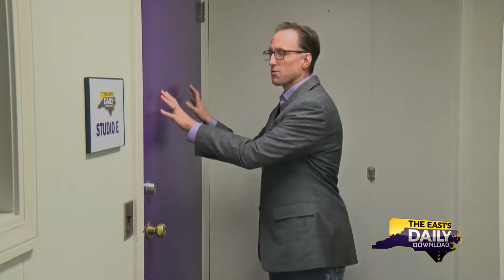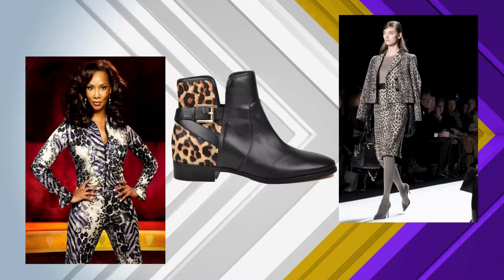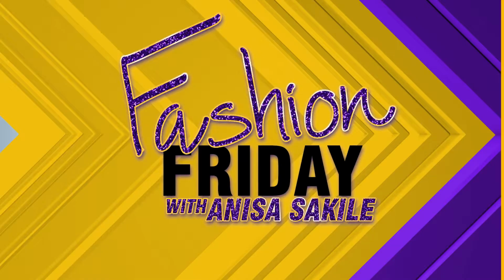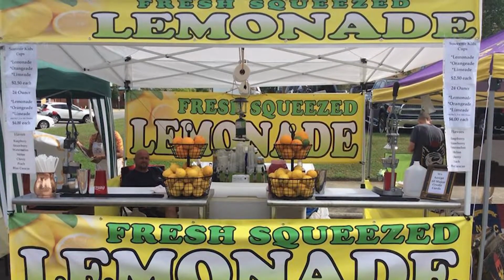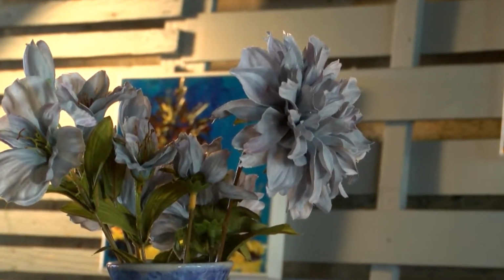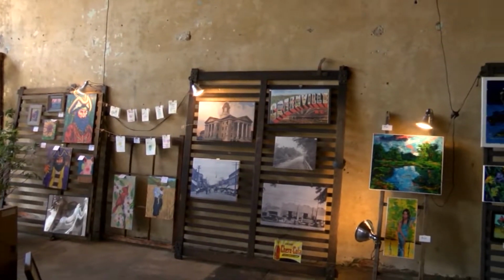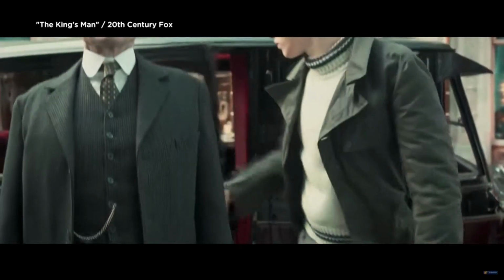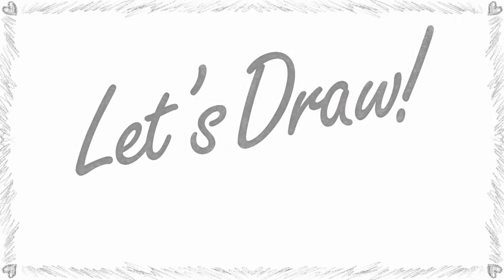The East's Daily Download Air Date Friday, August 23rd